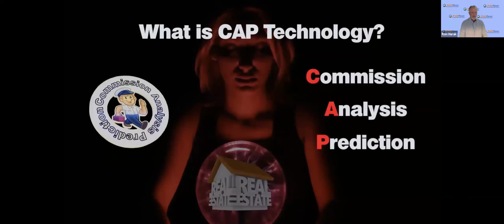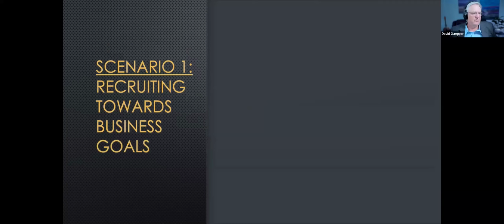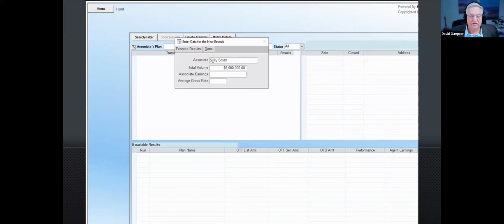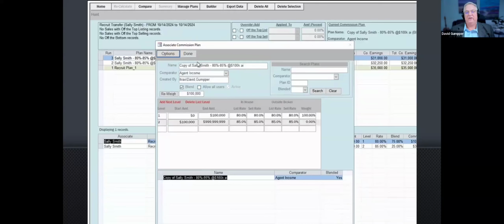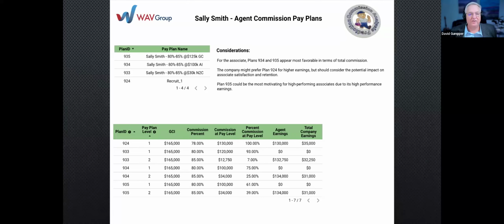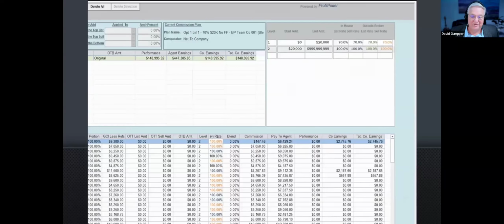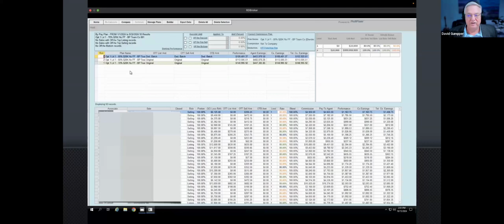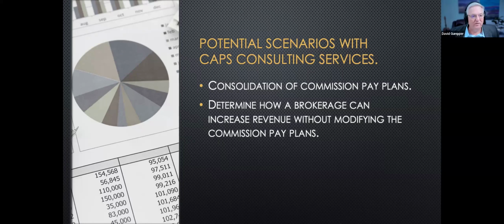Commission Planning Workshop: Best Practices & Strategies for Financial Success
Discover how top brokerages are leveraging CAP technology to simplify commission management. In this session, experts from WAV Group and Lantrax explain how predictive analysis and advanced algorithms can help brokerages create better compensation models, retain top agents, and improve their bottom line. This session is a must-watch for real estate leaders aiming to stay competitive.